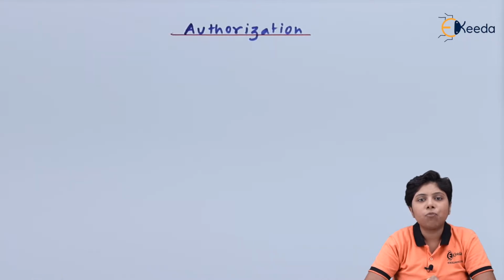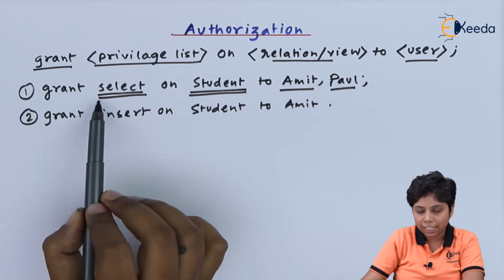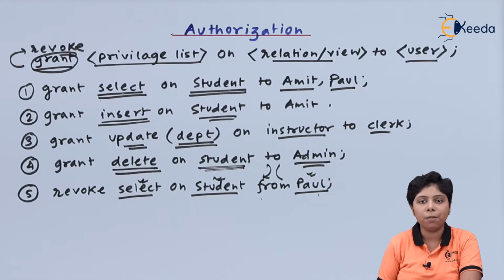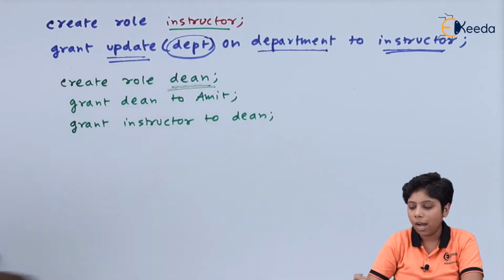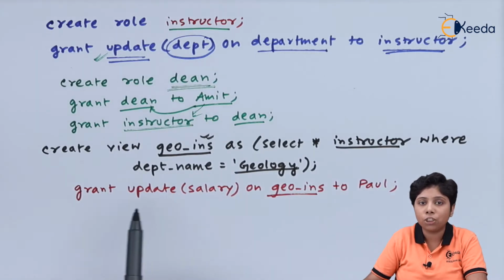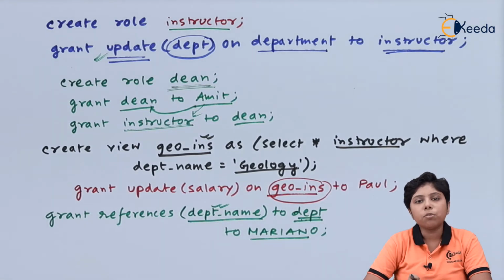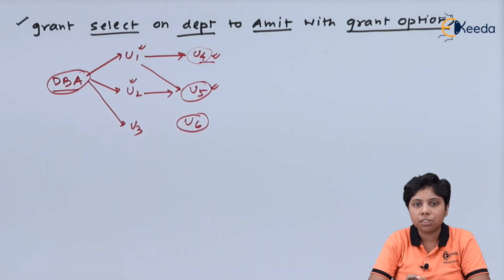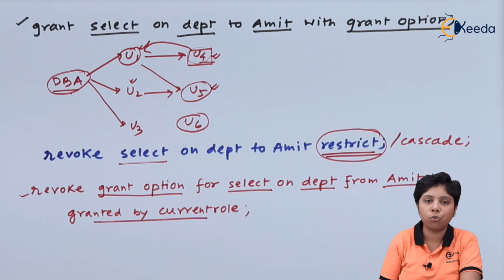Authorization - Advanced SQL - Database Management System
Video Name -  Authorization

Chapter - Advanced SQL

Happy Learning